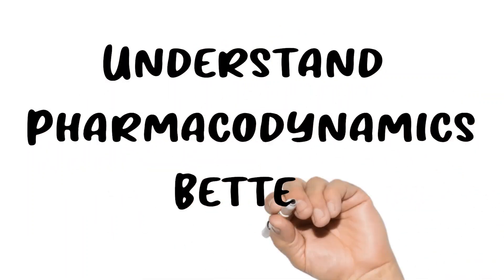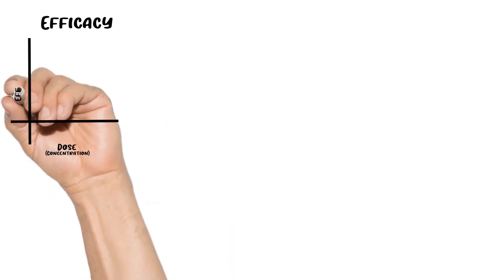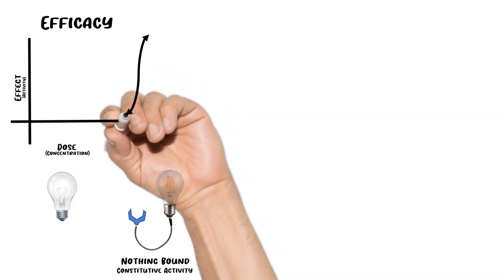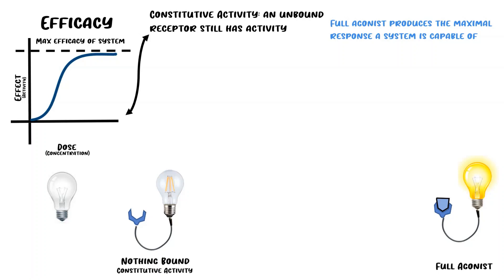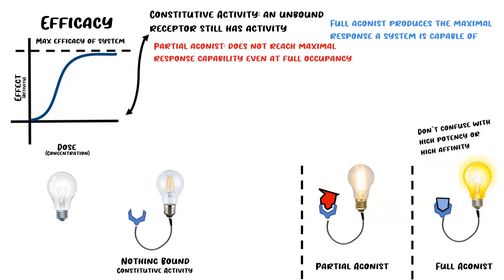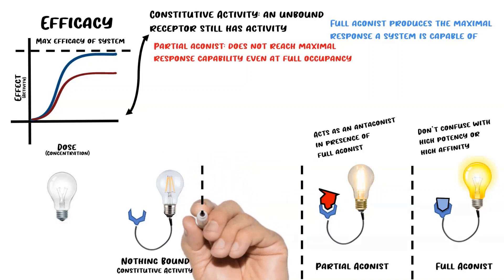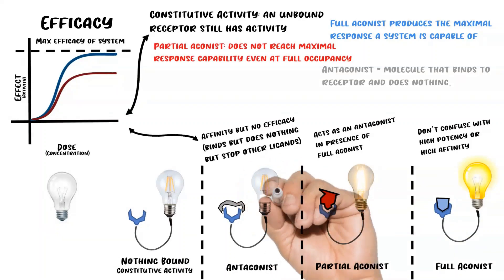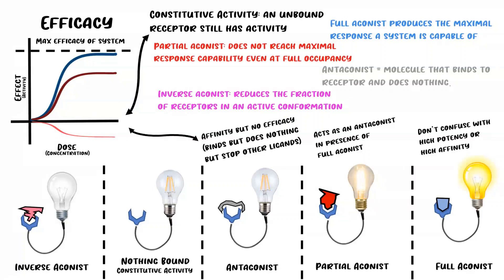What Is a Partial Agonist (Partial Agonist Pharmacology Made Easy, Full Agonist vs Partial Agonist)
What is a partial agonist? Dive into partial agonist pharmacology to understand the differences between full agonist vs partial agonist medications.

The video explains the concepts of agonists, partial agonists, antagonists, and inverse agonists, which are important in understanding pharmacodynamics and receptor activity. It uses the analogy of a light bulb to visualize the magnitude of the effect produced by a receptor upon binding with a ligand.

Full agonists produce the maximum response that a system is capable of, represented by the light bulb emitting maximum light. Partial agonists can never achieve the maximum response, as their efficacy is lower than full agonists, leading to a dimmer light output. Constitutive activity refers to the baseline activity of a receptor even when no ligand is bound, represented by a faint glow.

Antagonists have affinity for the receptor but no efficacy, meaning they don't produce any effect on their own. However, they can block the binding of agonists or partial agonists, returning the receptor to its constitutive activity state. Inverse agonists, on the other hand, bind to the receptor and remove even the constitutive activity, resulting in less light output than the baseline.

The video emphasizes that efficacy is distinct from potency (the dose required to produce an effect) and affinity (how tightly a drug binds to the receptor). It also clarifies that efficacy in this context refers to the ability of the receptor to produce a functional response, not the clinical effectiveness of the drug itself.

Overall, the video provides a visual and intuitive explanation of the concepts of "efficacy" and the different types of ligands (agonists, partial agonists, antagonists, and inverse agonists) that interact with receptors, which is crucial for understanding pharmacodynamics and drug action.